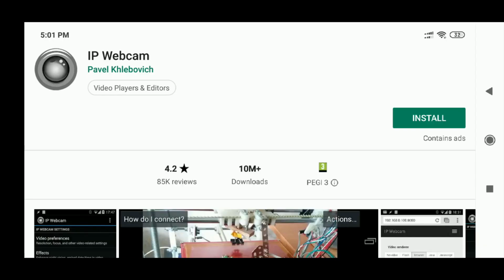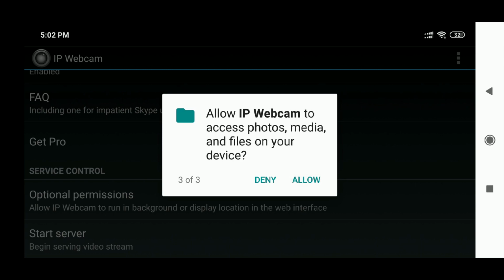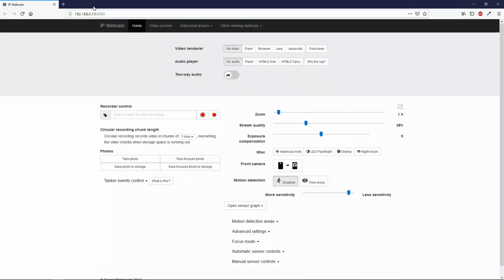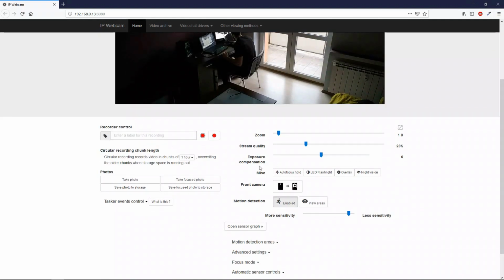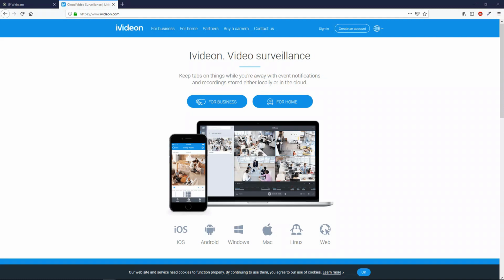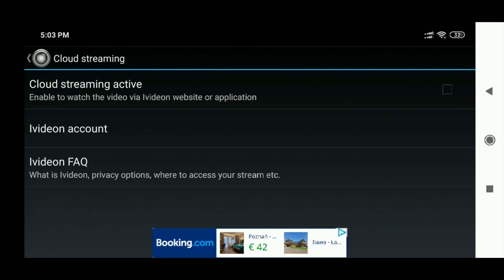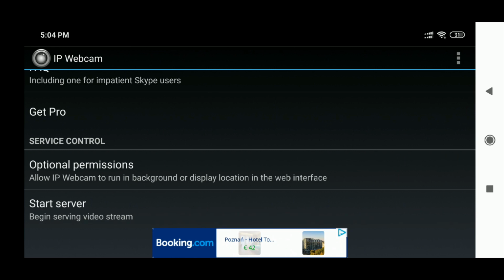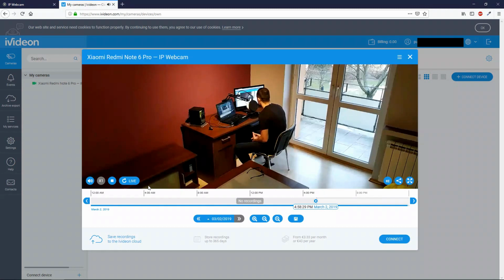Android phone as Security Camera - Ip webcam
We’re going to see in this video tutorial how to use our Android phone as a security camera.